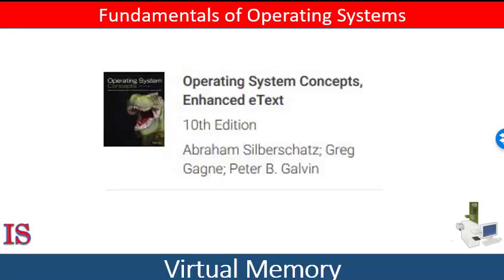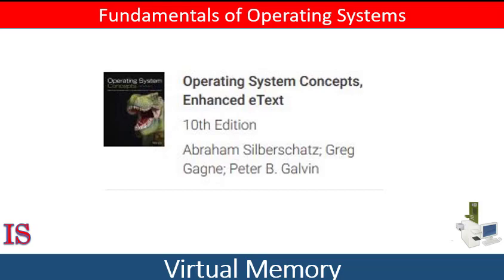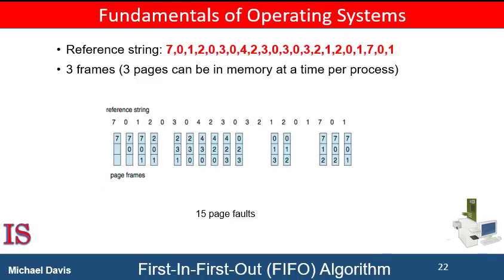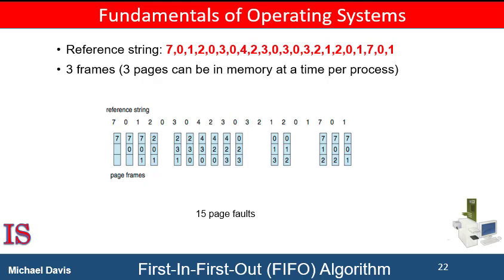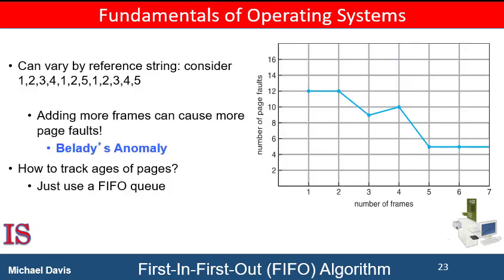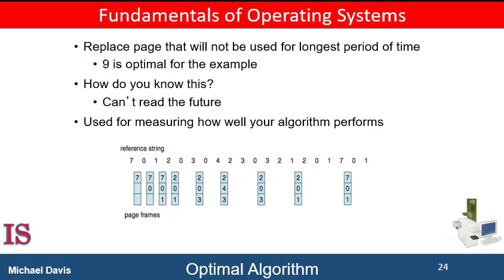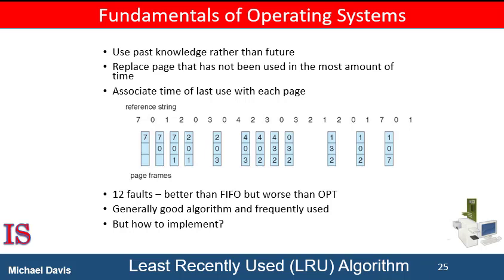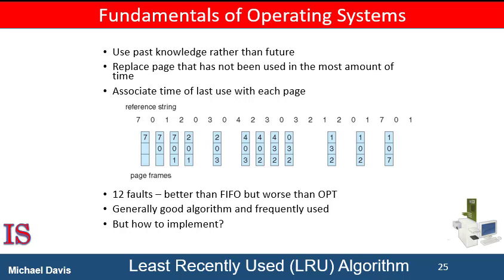M4U10L4 Page Replacement Policies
Operating system course based on the textbook Operating System Concepts 10th Edition by Silbershats, Gagne, & Galvin Published by Wiley Publishing